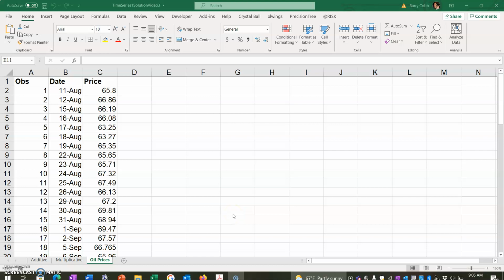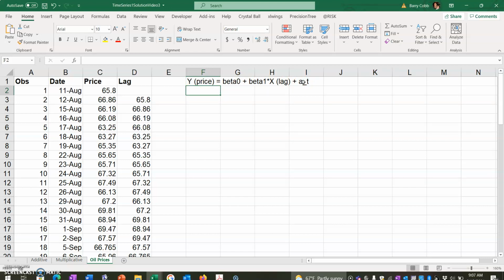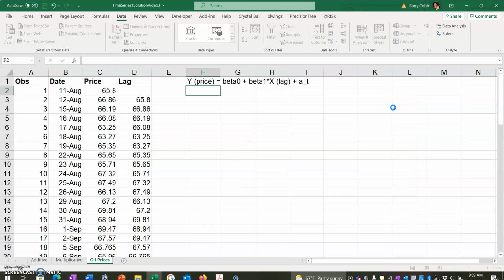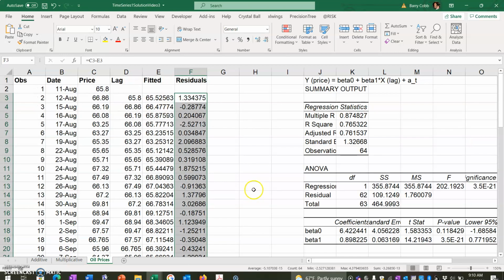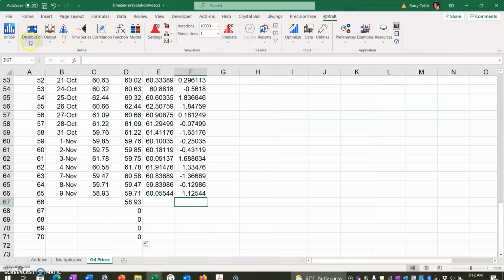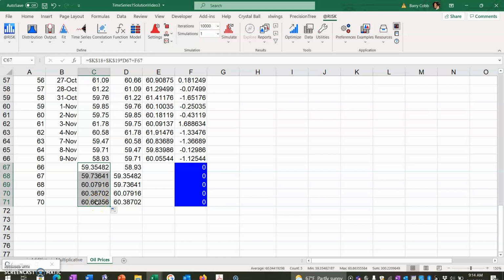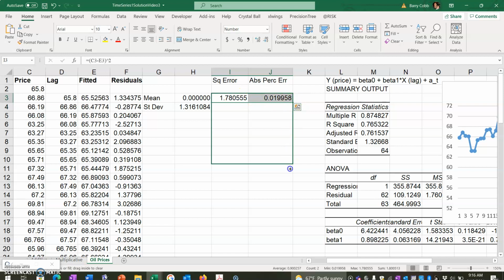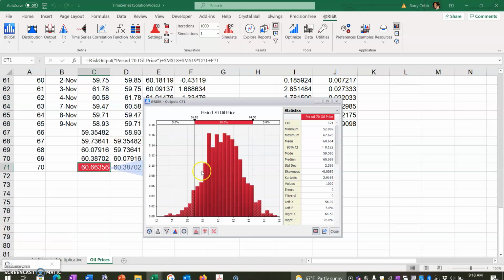Auto Regressive Model